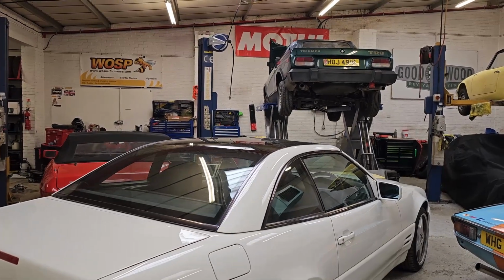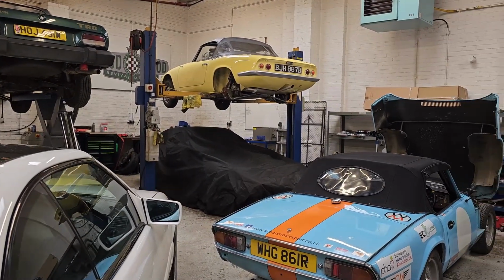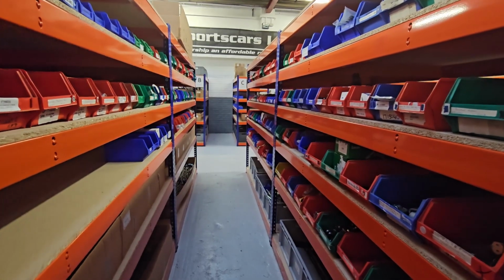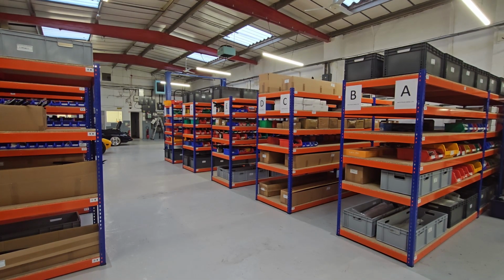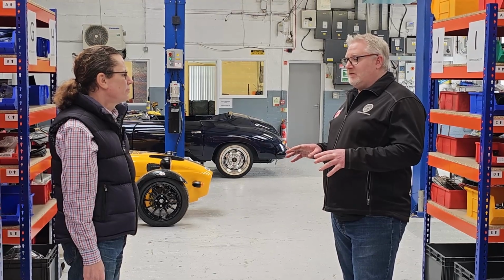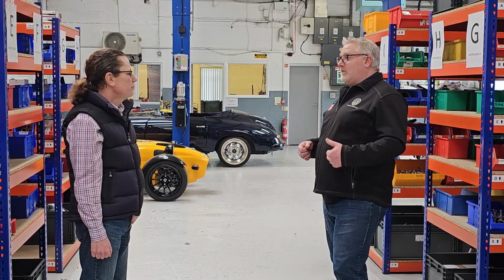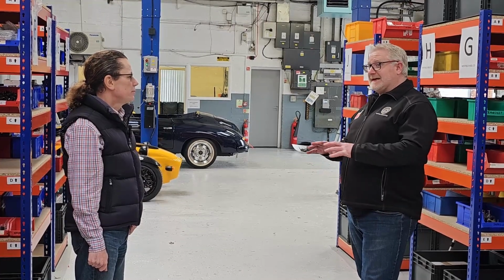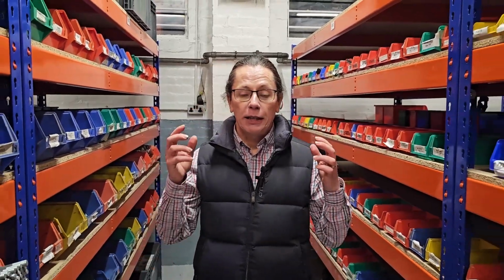Video Tour of the New Westfield and Chesil Speedster factory - Part 1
Join us for the exclusive first video tour of the new Westfield - Chesil factory,  including an interview with Simeon Cattle who is heading up the new operation and tells us how it all came about, why they have been quiet up to now, and where the company goes from here.

Westfield and Chesil are two iconic brands within the kit car world.
Westfield was born producing replicas of first the Lotus XI, then the Caterham, nee Lotus 7.
The latter landed them in legal hot water, but from this blossomed the Westfield design in the late 1980s which is now a classic in its own right, and has a large and passionate following.  Chesil Speedster was one of a number of Porsche 356 replicas to appear on the market at the turn of the 1990s but has been the one that has been the most enduring.

Sadly the company that owned both of these brands collapsed in the middle of 2022 and it was feared it could be the end of the road for them.
The assets and brand rights were bought by a new company, Westfield Chesil Ltd, in autumn 2022, and hope returned to supporters of these brands.
However since then, the new company has kept a low profile, aside from the occasional update, so keyboards were lighting up with questions.

It helps the channel no end and also means you will get notifications when we release more of the same.

0:00  Intro
1:03 Main Interview
8:56 Parts Interview
29:41 Final Thoughts on Part 1